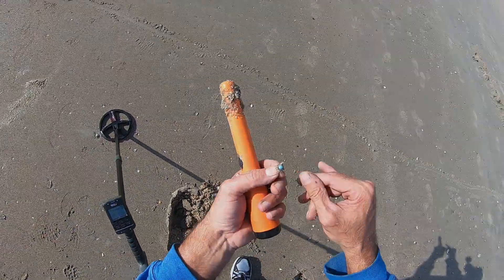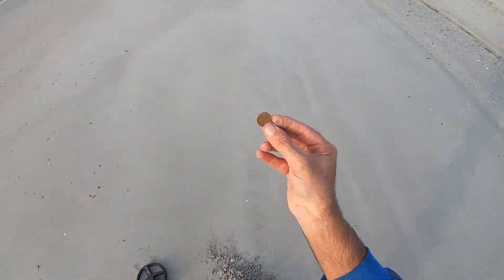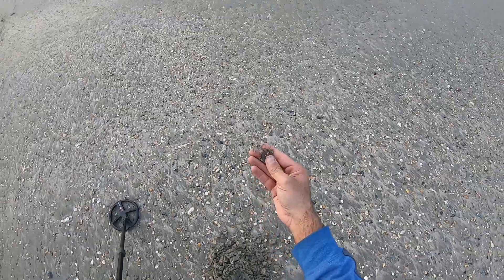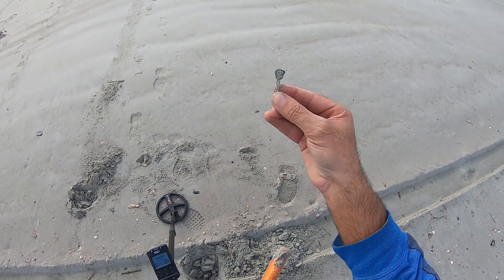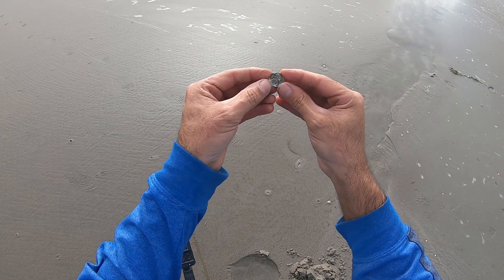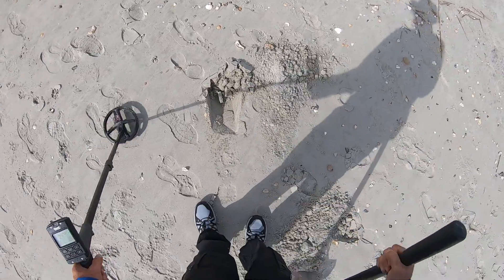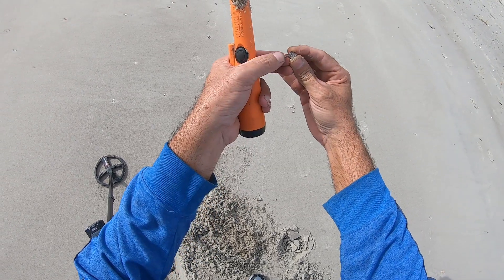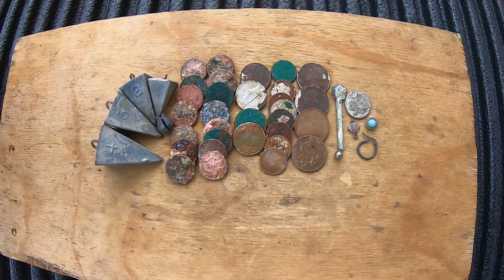Finding cool things at the Beach metal detecting